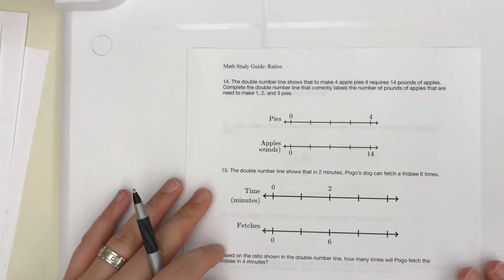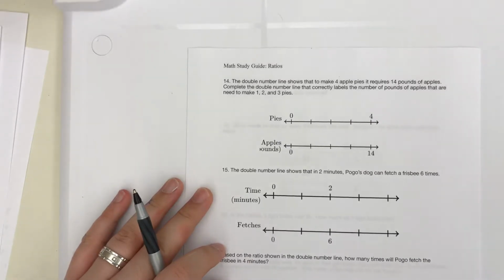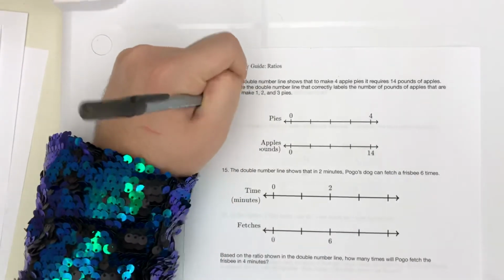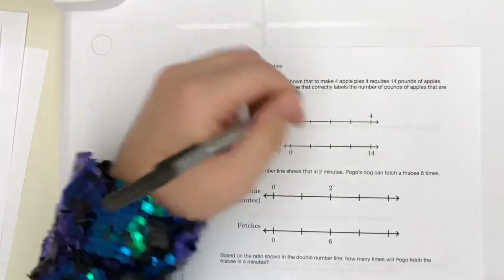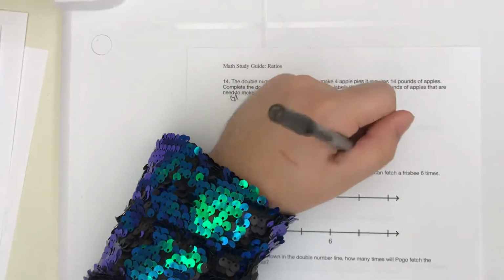Ratio Summative Study Guide worked out